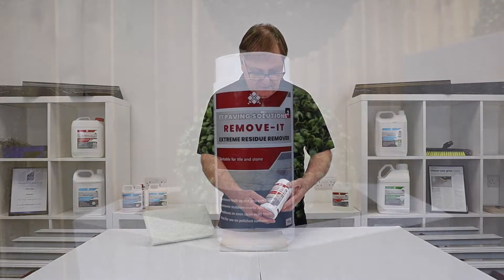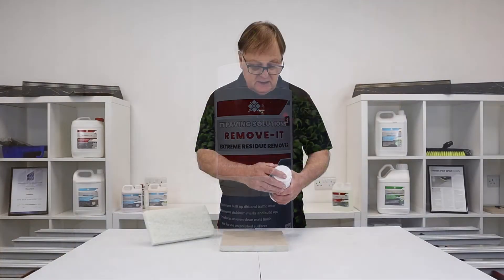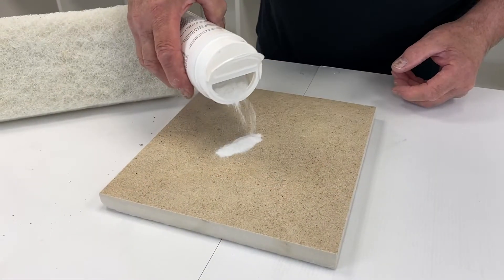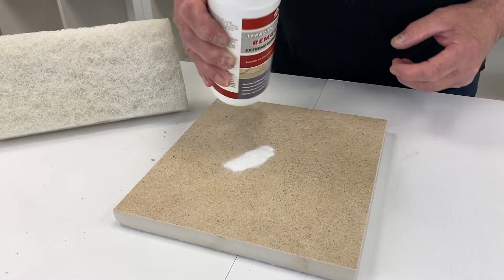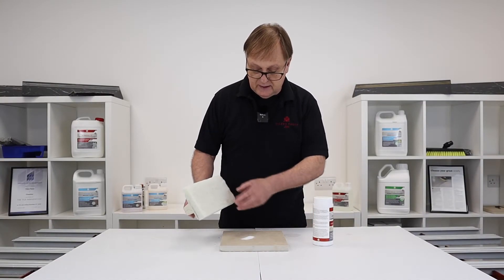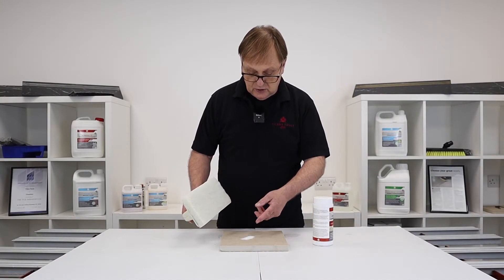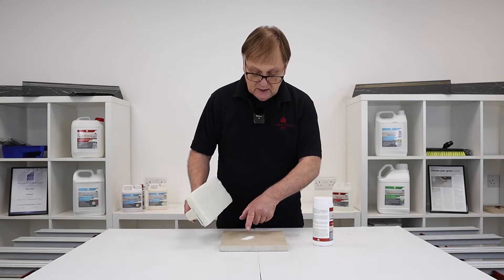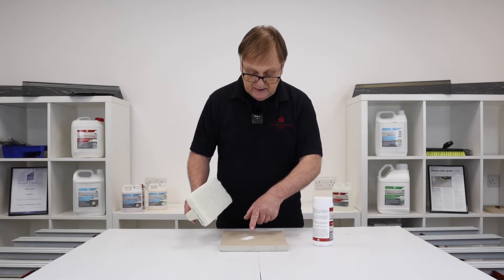How to Remove Stubborn Stains from Porcelain Tiles | TT Paving Solutions | Tilers Tools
In this tutorial, we’ll show you the most effective methods for removing stubborn stains from porcelain tiles using TT Paving Solutions. Whether you're dealing with grout haze, grease, or other tough residues, our step-by-step guide will help you restore your tiles to their original pristine condition.

Why Choose TT Paving Solutions for Stain Removal?
TT Paving Solutions is specifically formulated to tackle even the toughest stains on porcelain tiles without damaging the surface. Its powerful yet gentle formula ensures thorough cleaning, making your tiles look as good as new.

TT Paving Solutions Remove-It Extreme Residue Remover is a safe, non-acidic, easy to use cleaning powder designed to be used on porcelain tiles and stone to aid the cleaning process. It will help remove built-up dirt and traffic wear, and stubborn marks and build-ups to produce an even clean matt finish.

Warning: Not for use on polished surfaces.

- Removes built-up dirt and traffic wear
- Removes stubborn marks and build ups
- Produces an even clean matt finish
- Not for use on polished surfaces

Coverage
- The coverage will vary depending on the surface type (rough or smooth tiles) and the severity of the staining.

Use our solutions in combination with our Macchia and Ventosa to achieve a quicker application and maximum results.